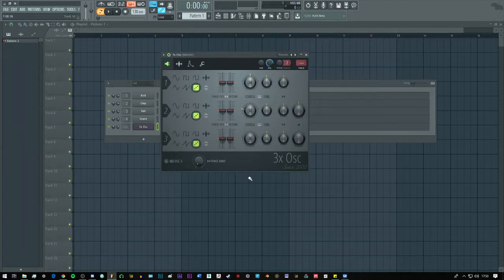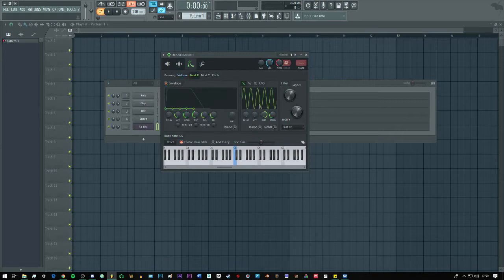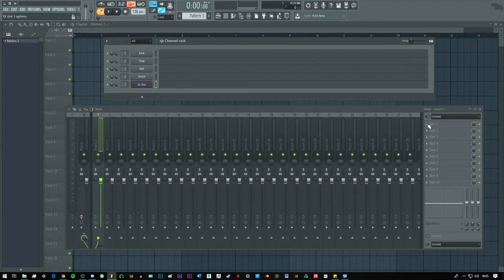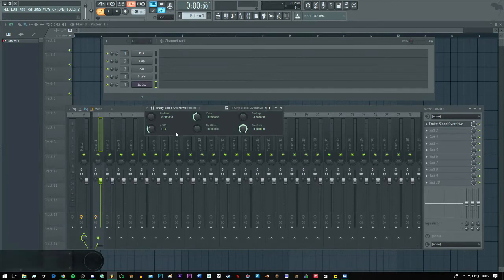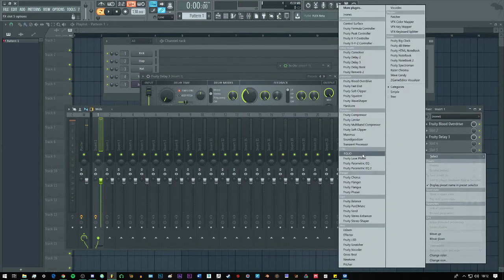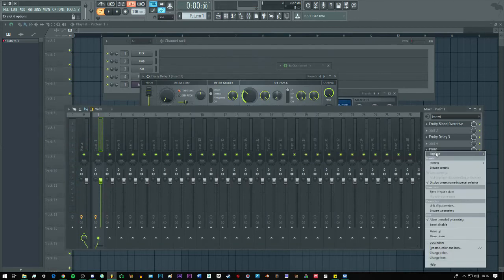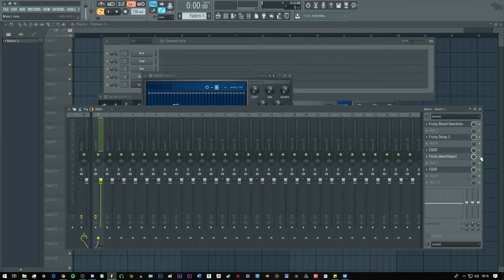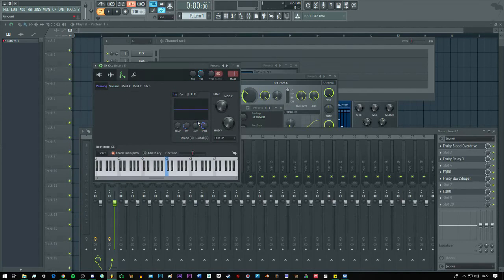Fl Studio_ Sound Design Tutorial Part 1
I am not a qualified sound expert but either way I hope you enjoy this basic tutorial on sound design in fl studio !!